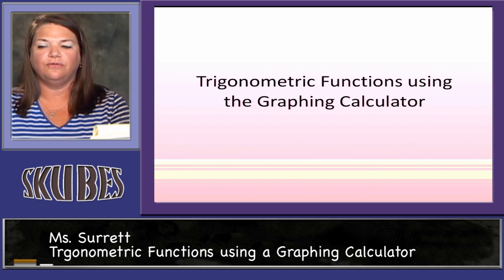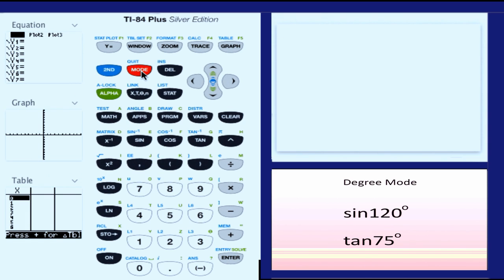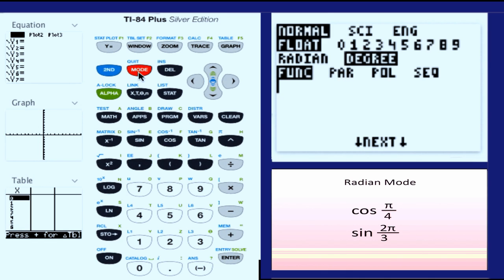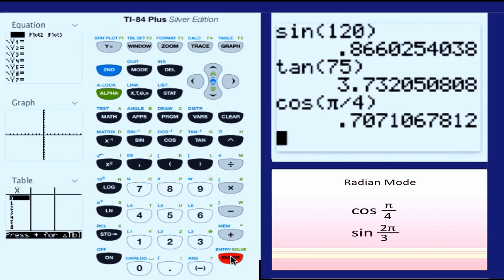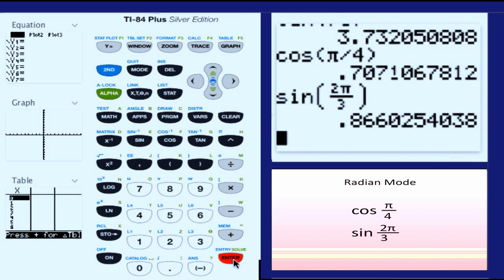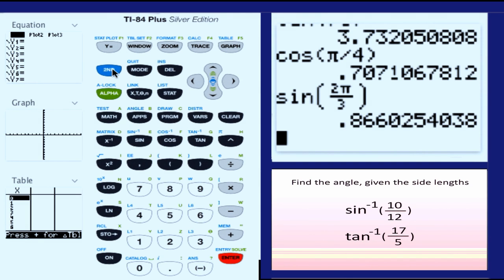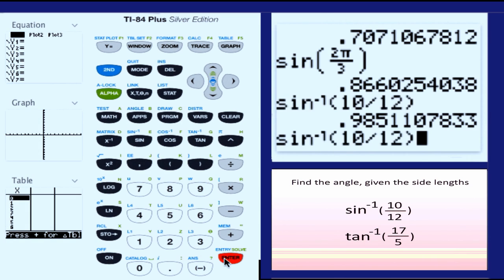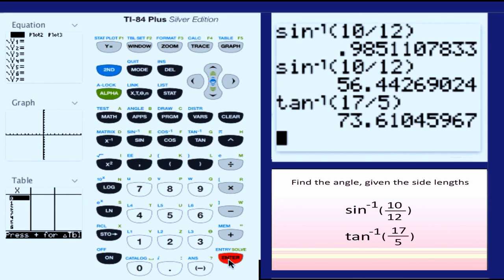Trig Functions using the Graphing Calculator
F.TF.2
Explain how the unit circle in the coordinate plane enables the extension of trigonometric functions to all real numbers, interpreted as radian measures of angles traversed counterclockwise around the unit circle.